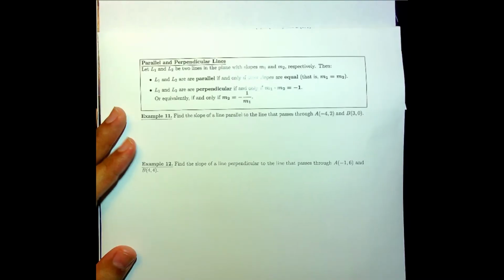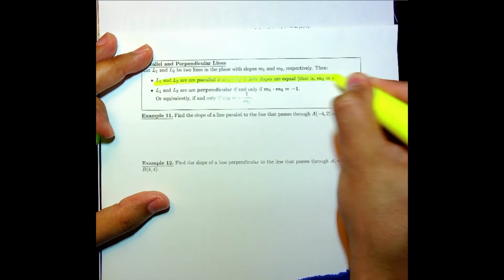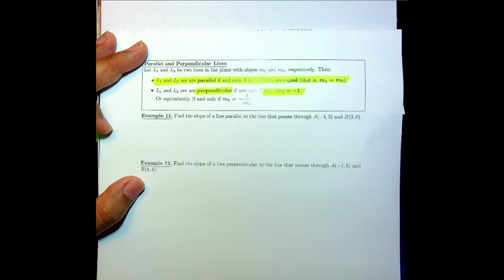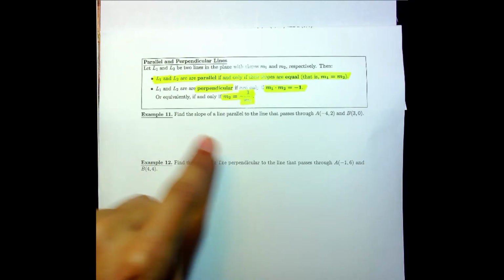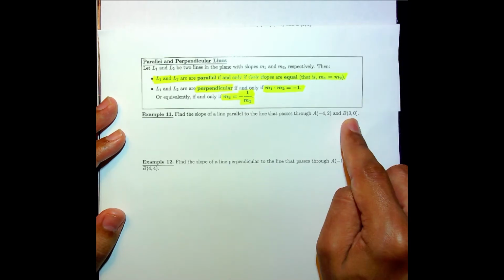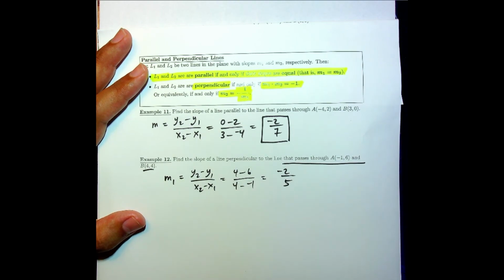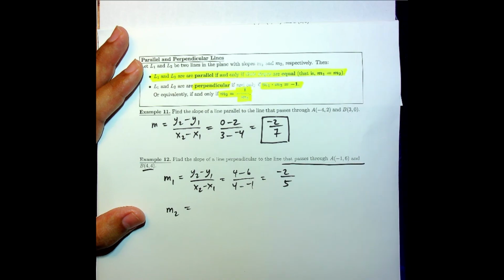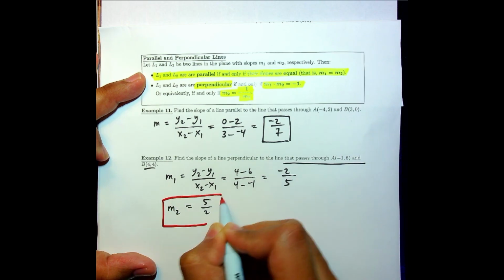End of Lesson 14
Examples 11 and 12 from Lesson 14
(finding slopes of lines that either parallel or perpendicular to a given line)